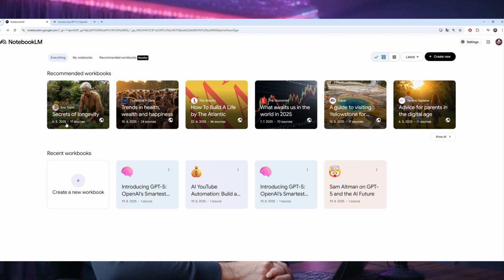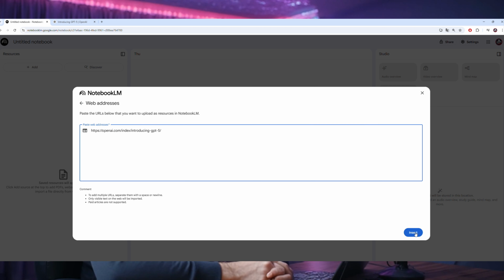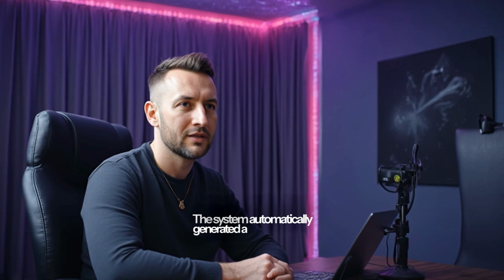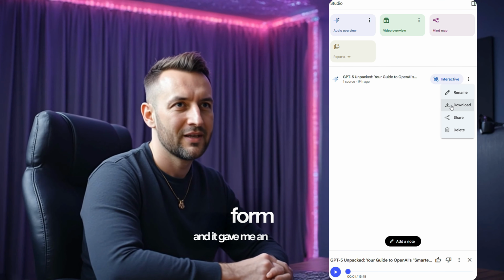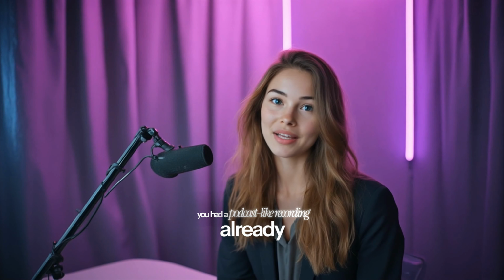How I Made My Own AI Podcast From Scratch! (step by step tutorial in 4 minutes 2025)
In this episode, learn how to create your very own AI podcast from scratch, all the way to a finished video with an avatar. The video covers each step of the process including using AI tools, content automation and ai content creation, making it easy for viewers to follow along and try it themselves. This is the best way to create a faceless podcast.

2. (create video podcast from mp3)
3. (convert M4A to MP3)
5.Optional (make captions for video)

HOW TO MAKE YOUR AI PODCAST:
1. Find your idea for podcast (website,youtube videos or use chatgpt)
2. Turn your idea to podcast m4a using notebooklm.google
3. Download your m4a and convert to mp3 in freenconvert.com
4. Go to jogg.ai and choose videopodcast upload your mp3 and create your own ai avatar and click render
5. Done your podcast from scratch is done under 30 minutes.

Do you want to learn how to create an AI avatar and make money with AI short videos on Instagram? In Aice, you’ll learn exactly how.